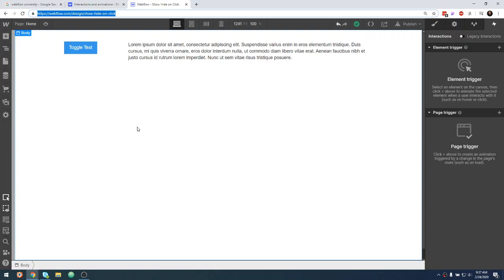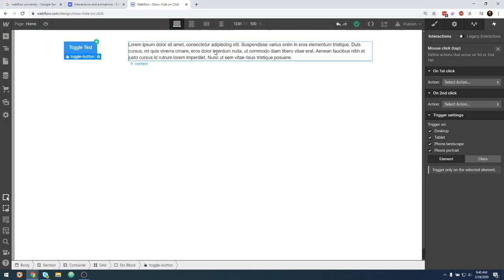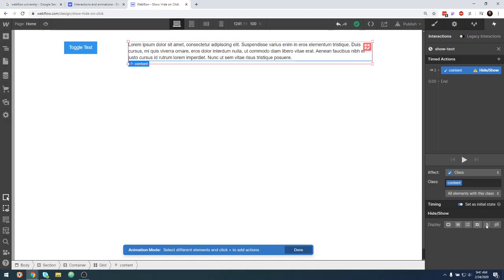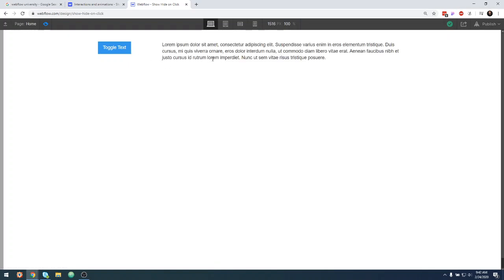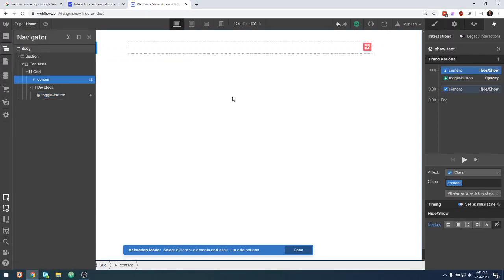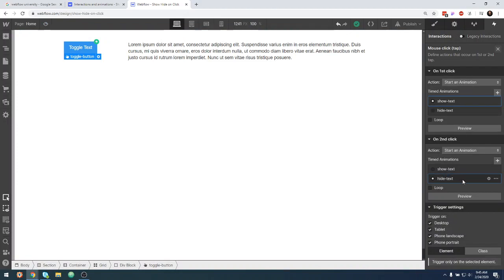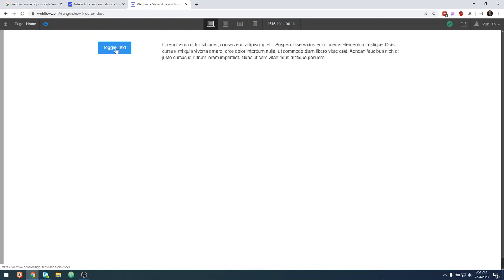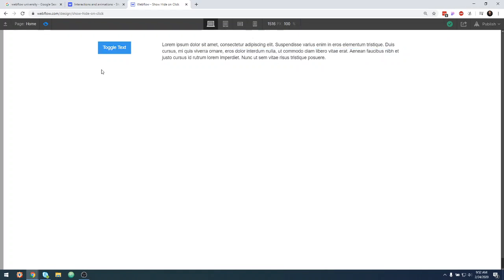Webflow Animation: Toggle Button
Learn how to create a basic toggle button that toggles animated text on the page. There are a couple of gotchas that you need to know to make this work smoothly. I talk about those in the video. In this tutorial:

- Setting up our toggle element [1:00]
- Defining the toggle on hide/show animation [2:15]
- Testing the first hide/show animation [4:10]
- Defining the toggle off hide/show animation [4:31]
- Testing the final toggle on/off animation [5:25]
- Adding a fade in/out animation [5:45]
- Layering a move up/down animation [10:00]
- Previewing the final animation [12:00]
- Smoothing out the animation [12:25]